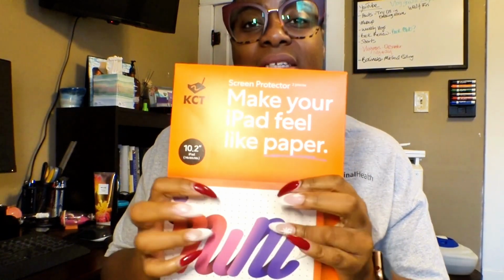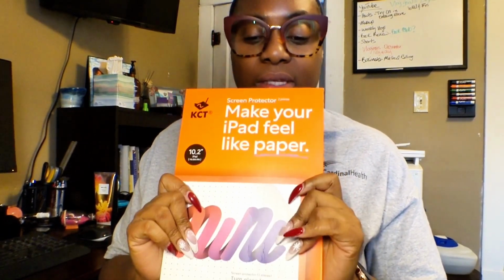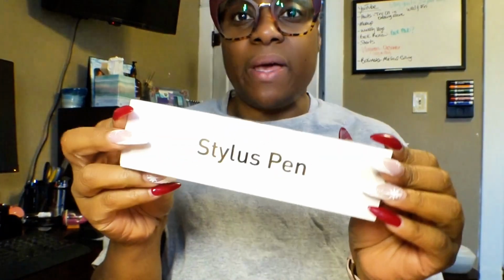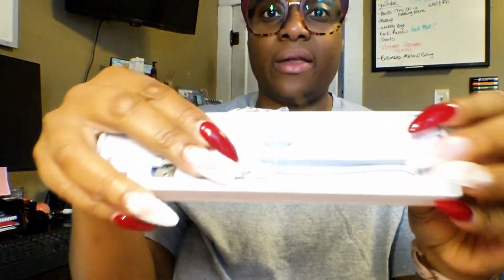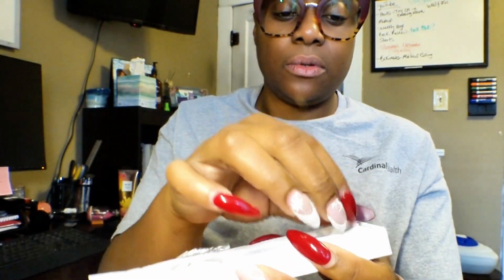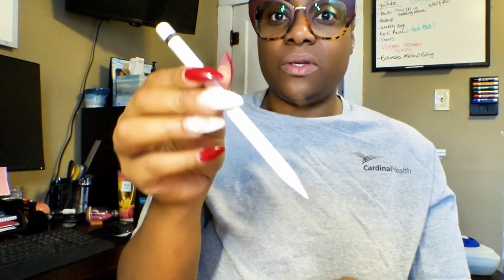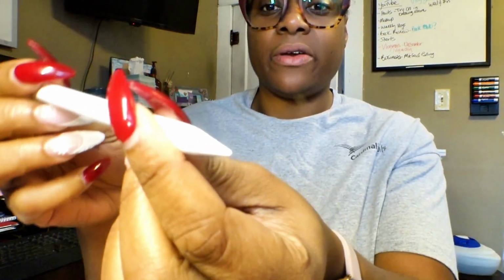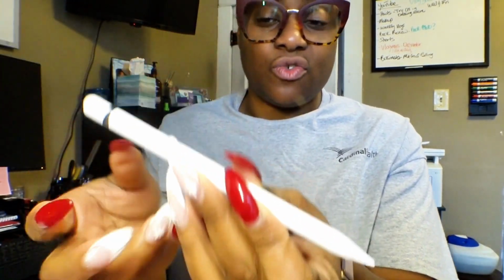Unboxing My First Ipad 9th Gen 🍎📦 & Apple Pencil | Accessories Asmr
Dive into the joy of the everyday with Alexandrina Marie as she unboxes her first iPad 9th generation. Join the fun as she explores and applies accessories, turning a simple unboxing into a personal journey. No tech expert here, just genuine excitement and a touch of creativity.

Drina

00:00 Introduction

No copyrighted material is used on this site, all that is used is the owner's own material or collected from free music and videos. Legal action will be taken against those who violate the copyright of the following material presented! Please avoid other methods of copying or duplicating the video, and help us support anti-piracy measures in any way you can. we believe this constitutes a ‘fair use’ of any such copyrighted material as provided for in section 107 of the US Copyright Law. Thanks.